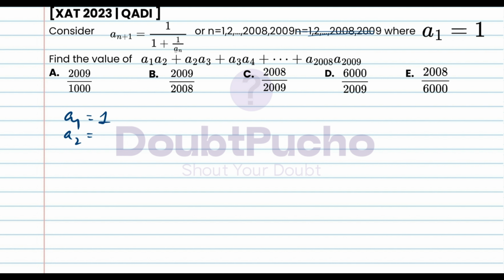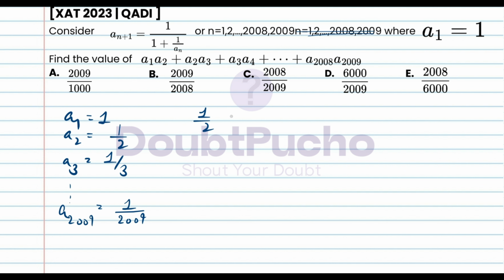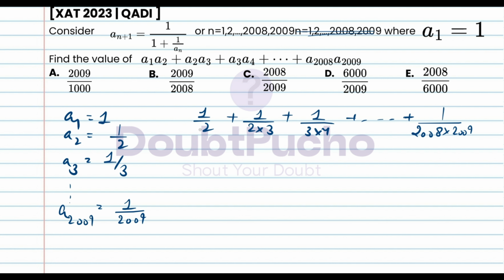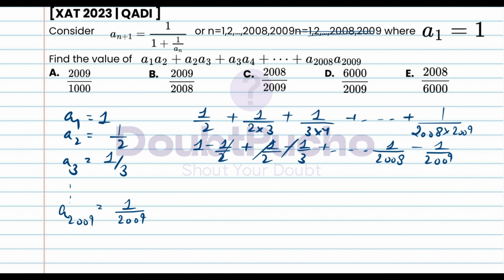XAT 2025 | XAT 2023 Quants | Q15: Video Solution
Ace your XAT 2025 preparation with our comprehensive playlist of video solutions for previous years' quantitative ability (QA) and data interpretation (DI) questions! 🎯

this playlist is designed to:
✅ help you understand xat-specific problem-solving approaches
✅ break down complex qa and di problems step by step
✅ master short tricks to solve questions faster and smarter
✅ enhance your speed and accuracy with expert tips

whether you're revising or starting fresh, these video solutions will give you the clarity and confidence you need to tackle xat quant and di sections effectively.